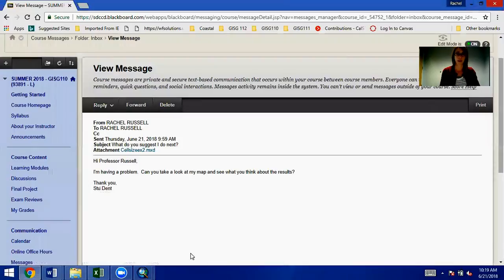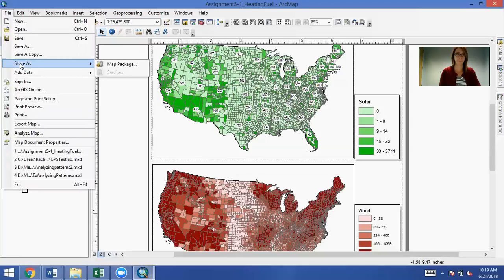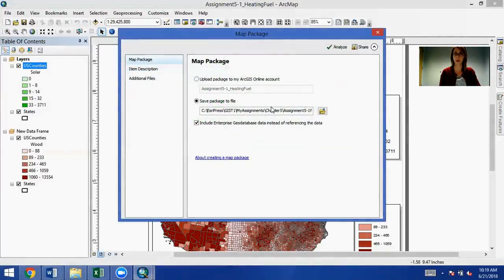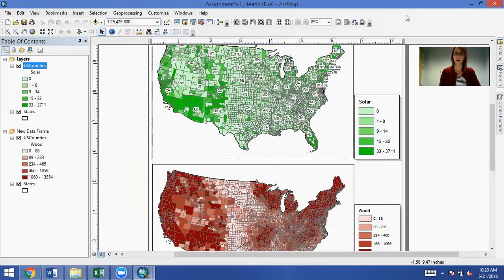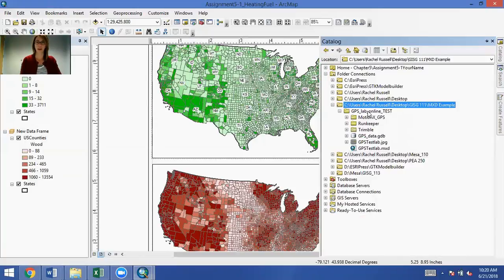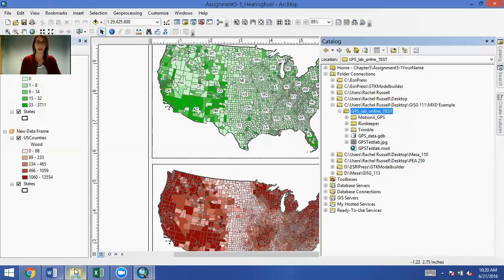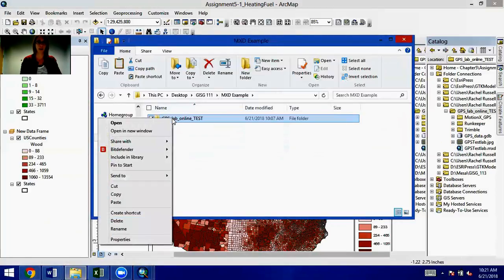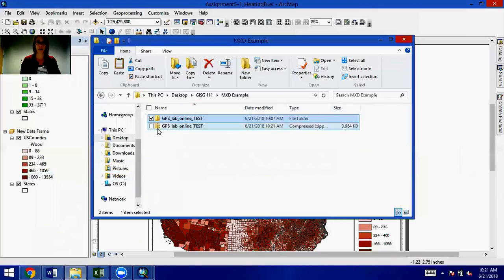Why can't I send an MXD File?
Tips on how to send MXD files the correct way- with all of the data!